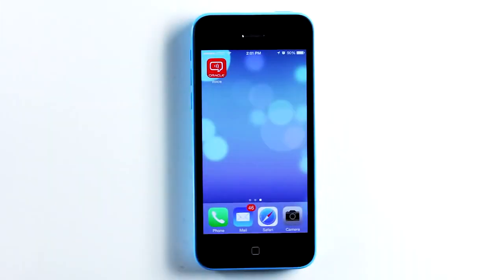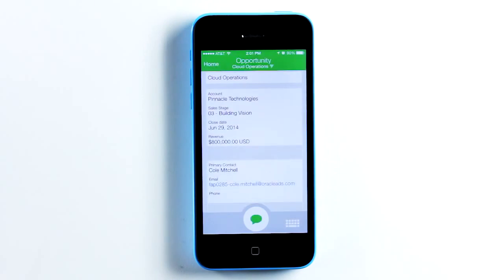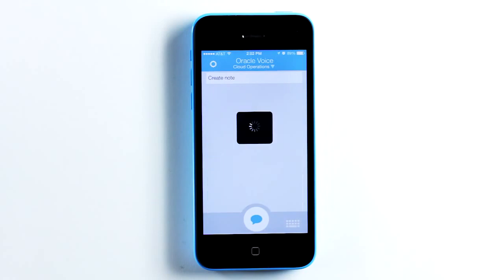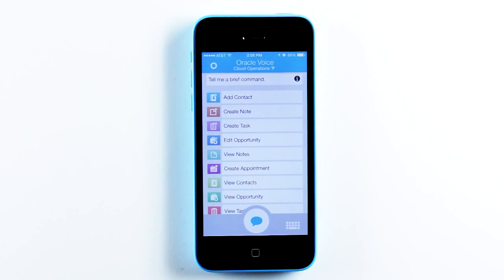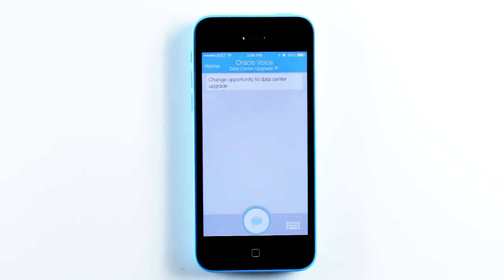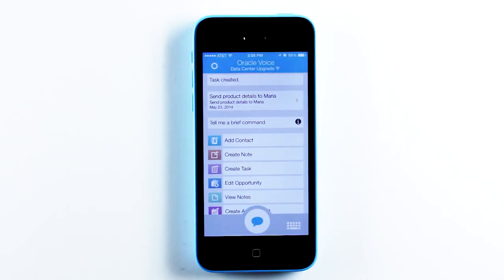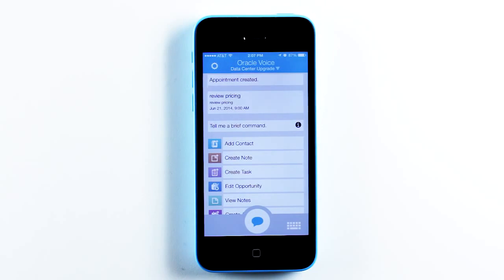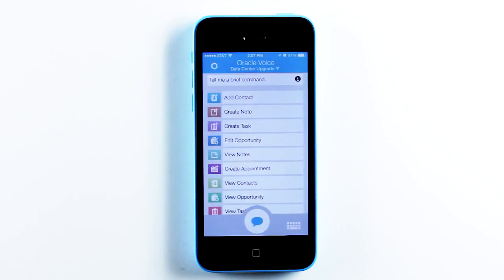Getting started with Oracle Voice for Oracle Sales Cloud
Selling from your iPhone was never this fast, friendly & fun. Watch Oracle Voice for Sales Cloud in action.